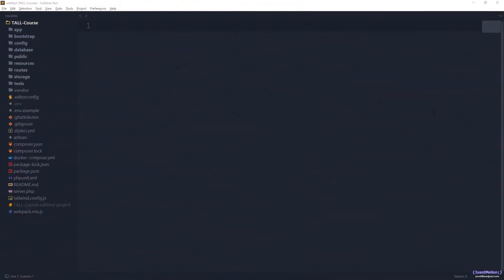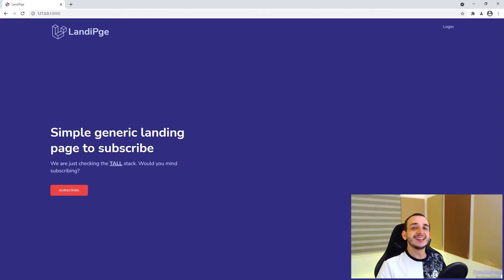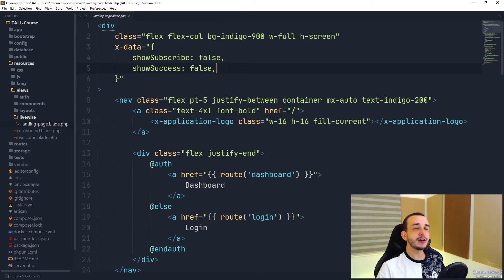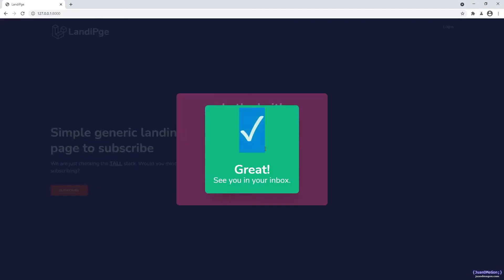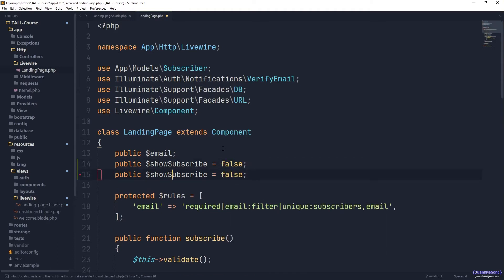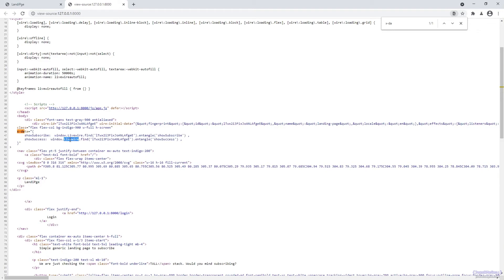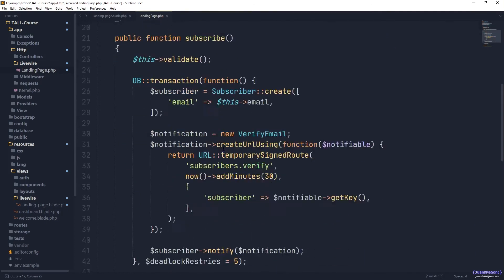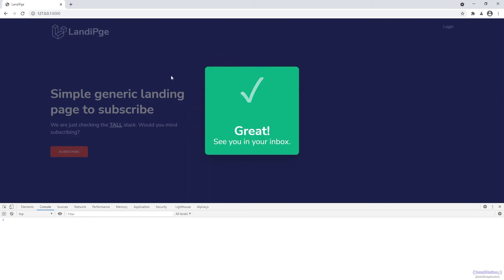Synchronize values and attributes between Alpine.js and Livewire using entangle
To handle modals and state changes between the components handled by Alpine.js and Livewire, you must synchronize their states and values through the "entangle" directive.